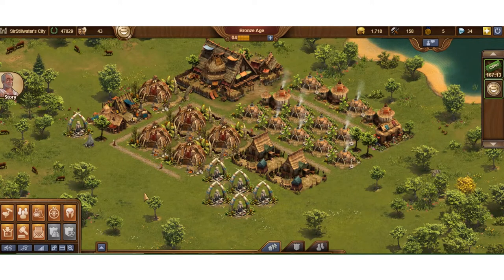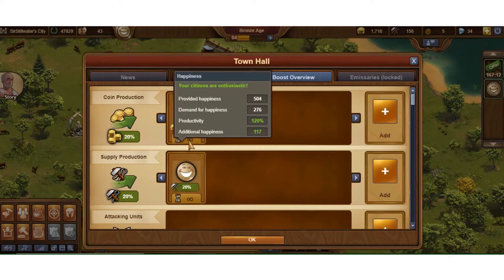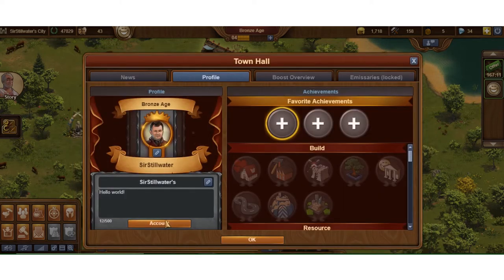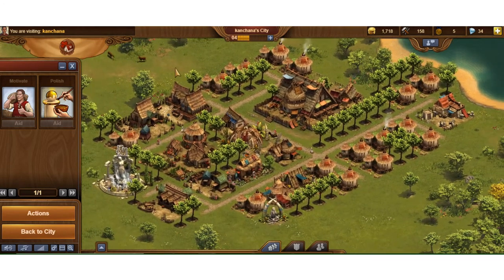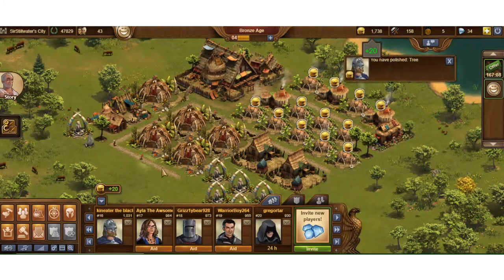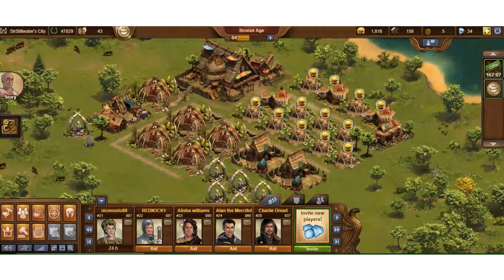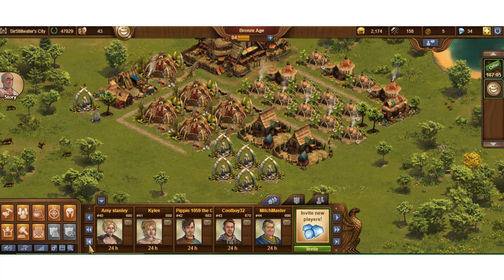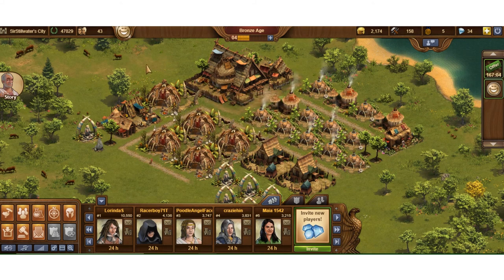FOE Beginner Tips - What is Polivating? How to Polish or Motivate in Forge of Empires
In this Forge of Empires Tips and Tricks video we cover setting your profile avatar and description, looking at your neighborhood and polivating, motivative and polishing, your neighbors and why you would do this. This video is part 9 of the Beginning Your Town in FOE series.